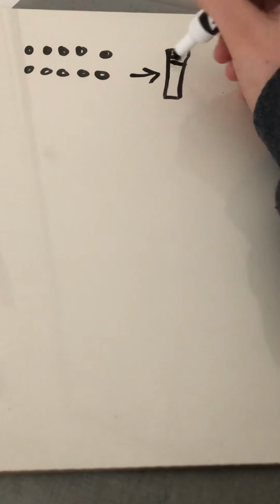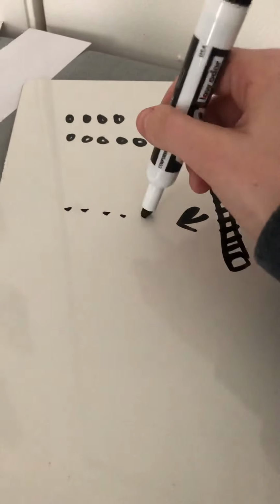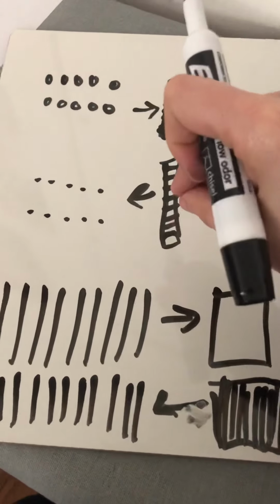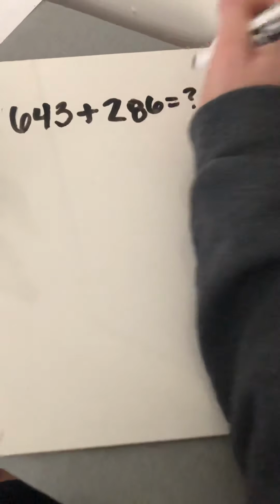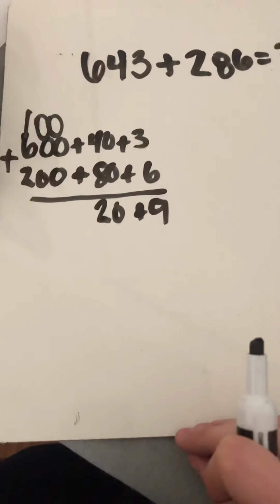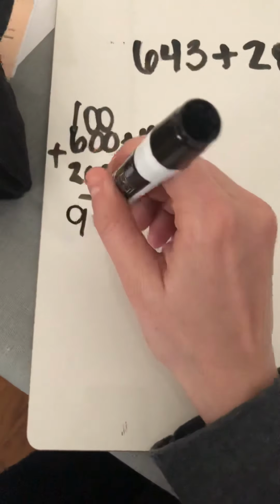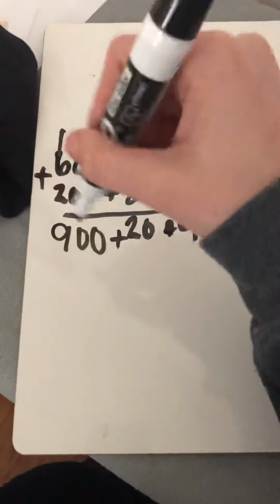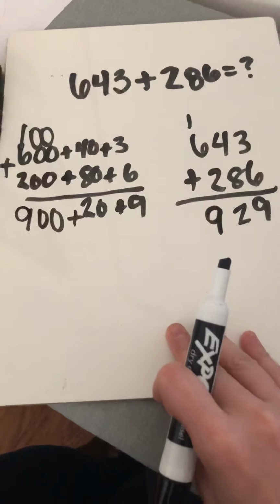Addition with Regrouping